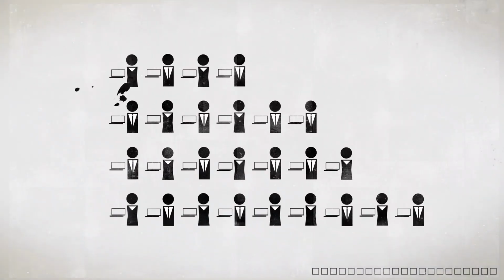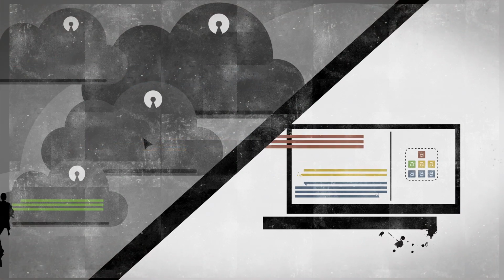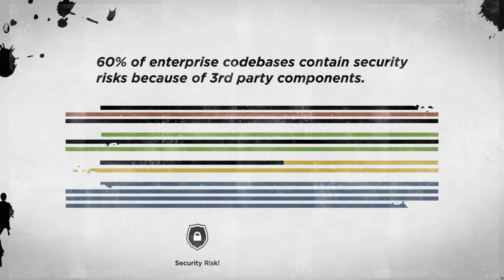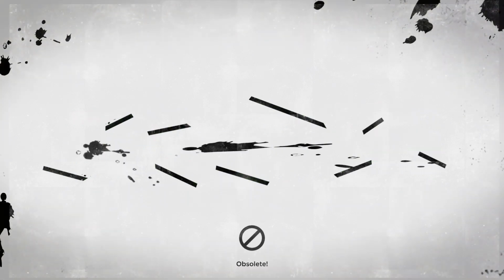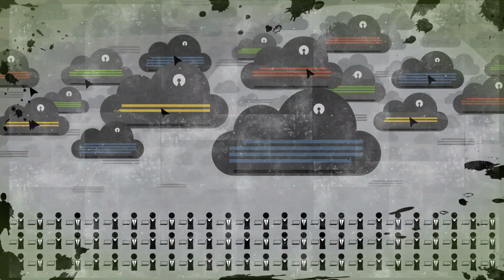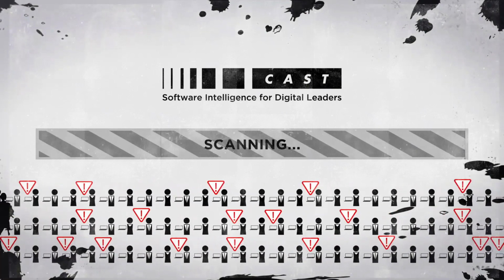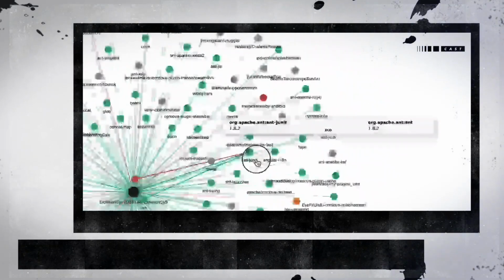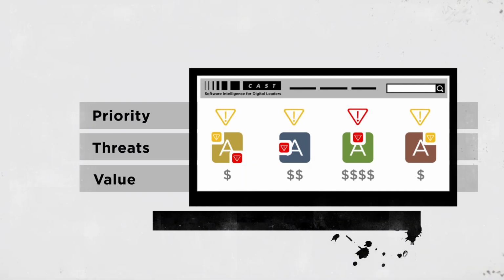CAST Highlight Software Composition Analysis (SCA) Overview for managing Open Source risk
CAST Highlight automatically identifies open source risks across the entire portfolio and prioritizes the most critical vulnerabilities to address first. In days.